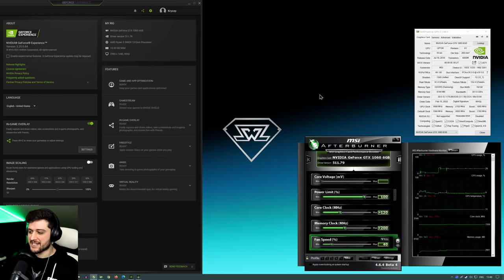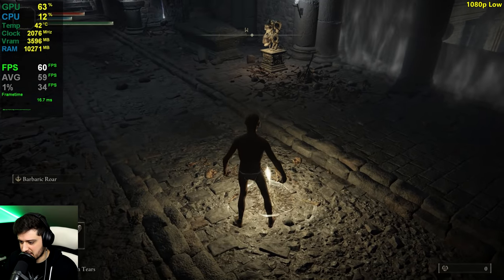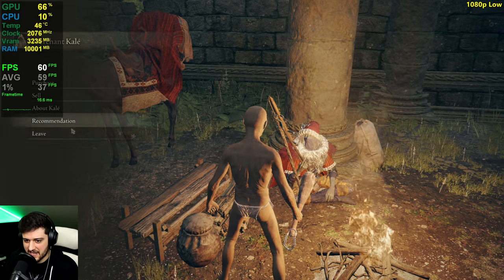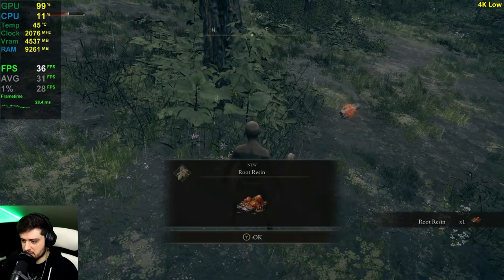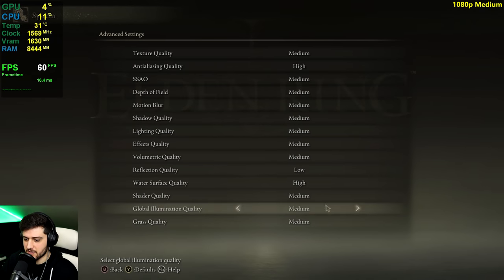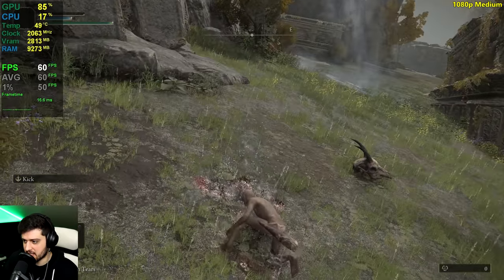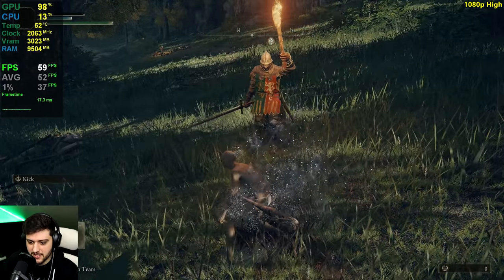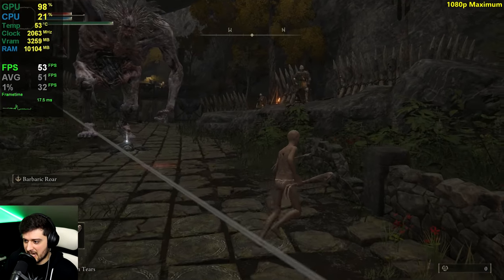GTX 1060 | Elden Ring - 1080p, 1440p, 4K - All Settings!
Getting Rekt... I mean "testing" Elden Ring on the Nvidia GeForce GTX 1060 6GB GDDR5 at the 1920x1080, 2560x1440 and 3840x2160 resolutions, using the low settings. I also tested medium, high and max settings at 1080p.

⏱ Timestamps ⏱

Intro, Specs, Stuff - 0:00
1080p Low - 0:49
1440p Low - 5:18
4K Low - 8:07
1080p Medium - 9:44
1080p High - 12:18
1080p Maximum - 15:17

🔧SPECS🔧

◾️ Nvidia GeForce GTX 1060 6GB -  MSI Gaming X OC